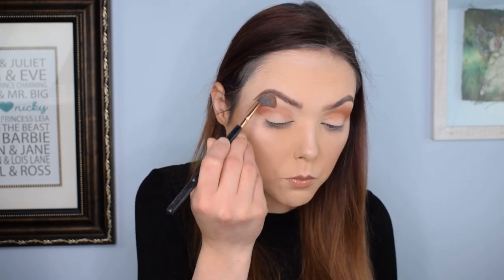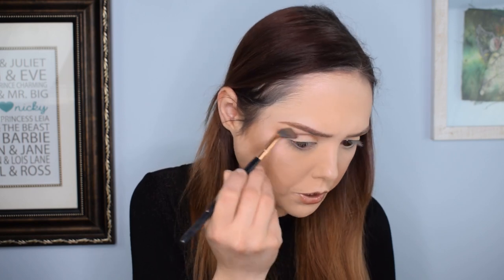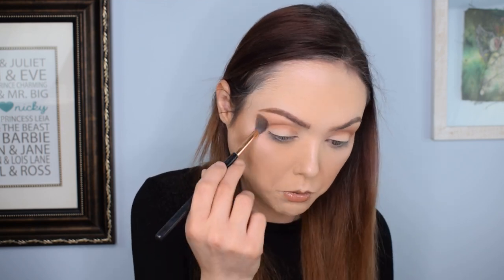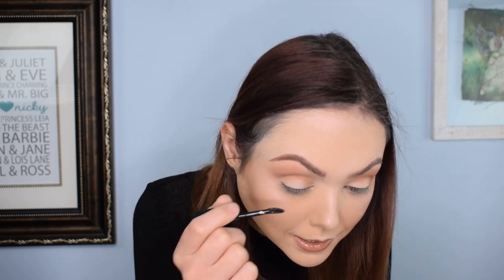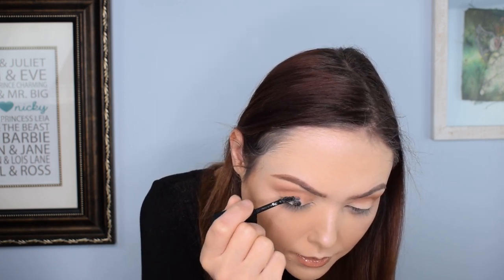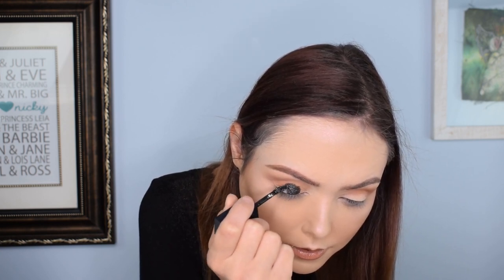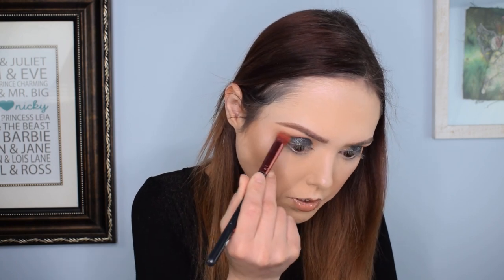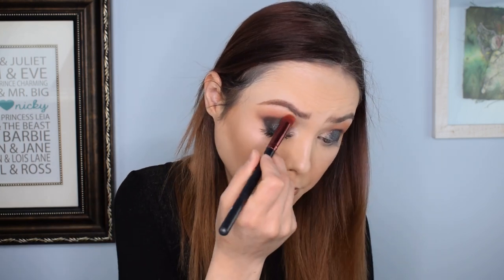HAUS LABORATORIES BY LADY GAGA | FIRST IMPRESSIONS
Today I had the pleasure of using the Haus Laboratories Lady Gaga collection! I used the Glam Room Palette as well as the Chained Ballerina liquid eyeshadow! I absolutely love Lady Gaga and really enjoyed using her products! Watch for my full tutorial and first impressions! We hope everyone is being safe during the Corona Virus pandemic. Remember to stay inside and wash your hands!

Equipment:

Camera: Nikon D3300
Lens: Nikon 18mm - 55mm zoom lens
Audio: Zoom H6 Portable Recorder
Audio: Audio-Technica AT875R Shotgun Mic
Ring Light: Neewer Ring Light Kit